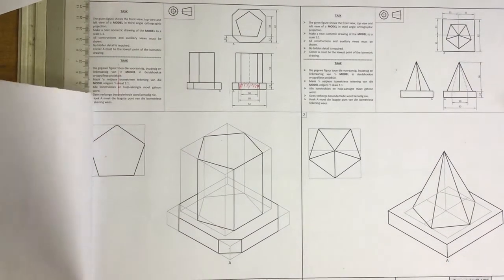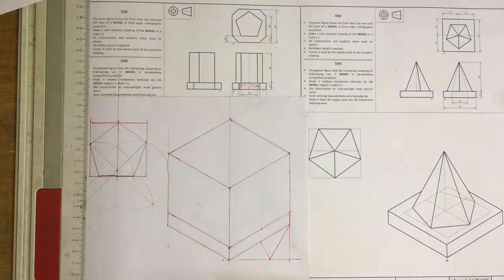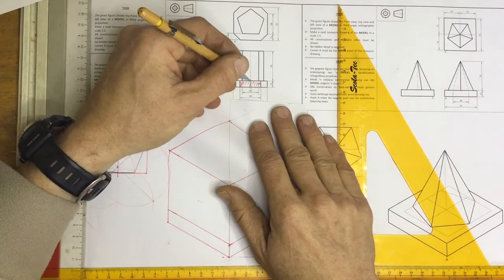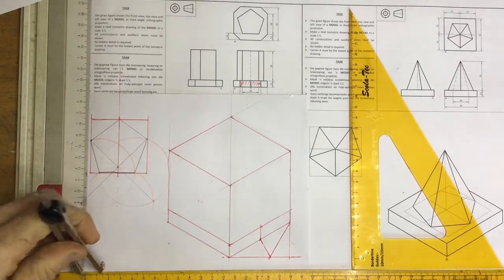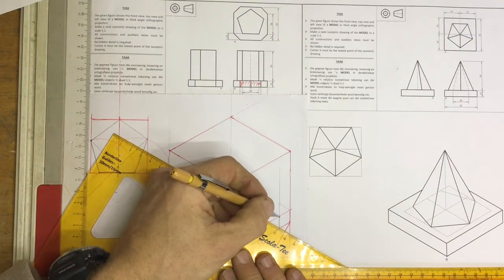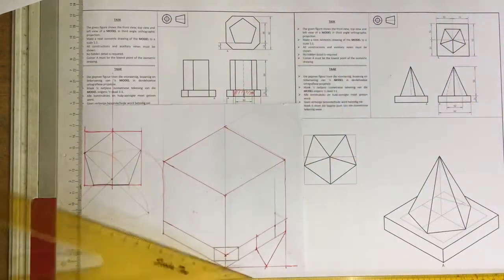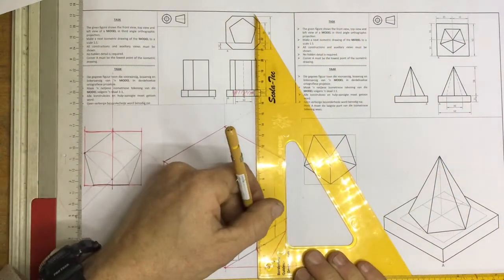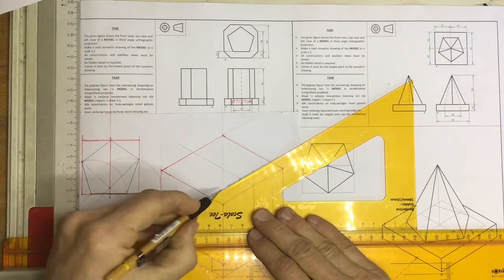Isometric drawing of pentagonal prism